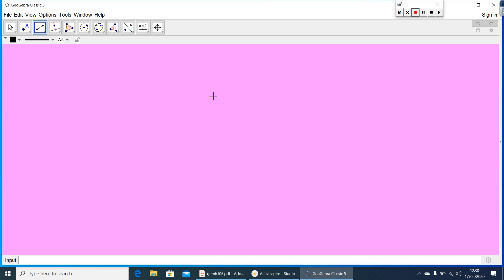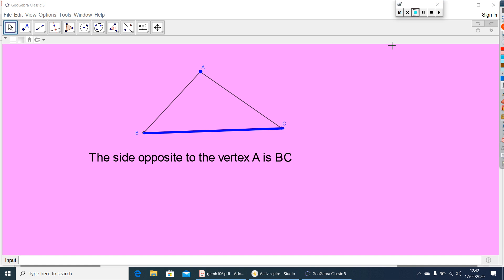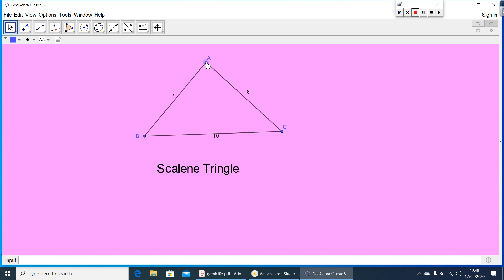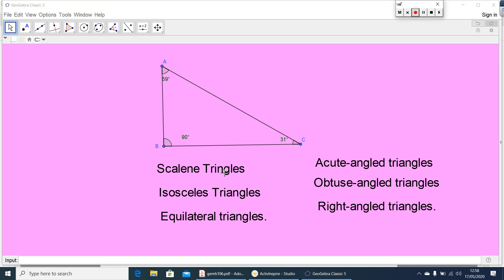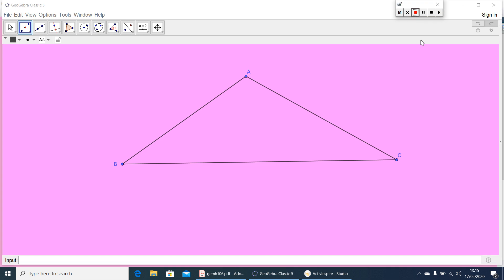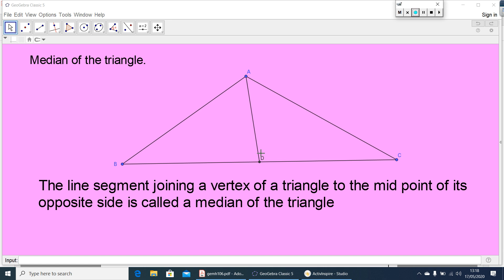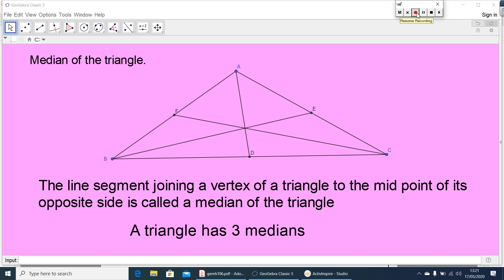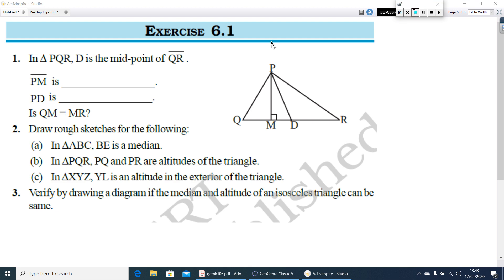Class 7,Chapter 6,Class No1,THE TRIANGLE AND ITS PROPERTIES,Median and altitude of a triangle,emaths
Class 7,Chapter 6,Class No1,THE TRIANGLE AND ITS PROPERTIES,Median and altitude of a triangle,emaths by Raghavan.